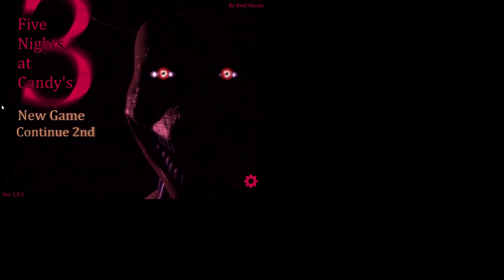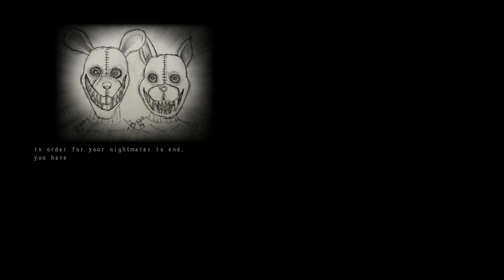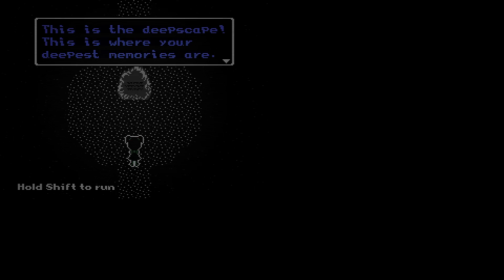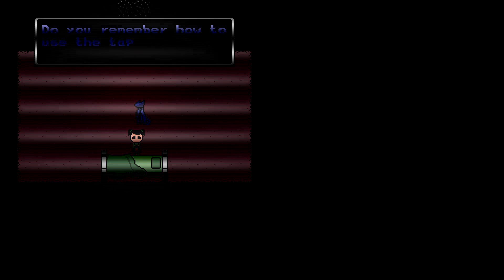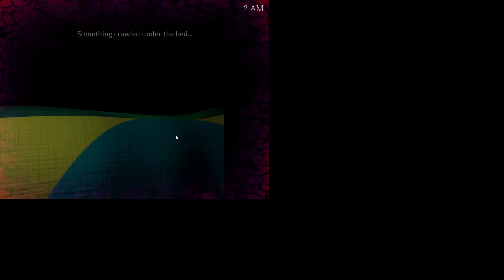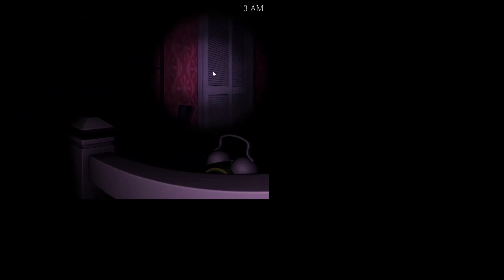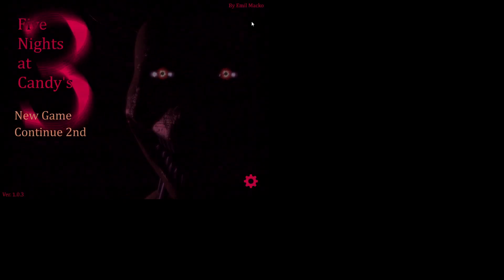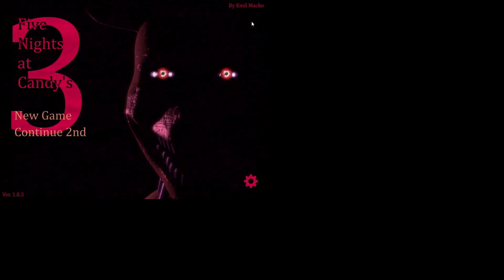REMEMBER WHAT? // Five Night's At Candy's 3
I'm trying to fix the mistake in OBS!
Sorry if the screen was small